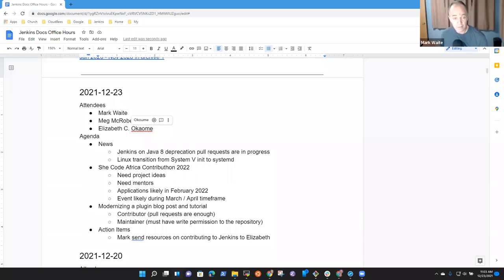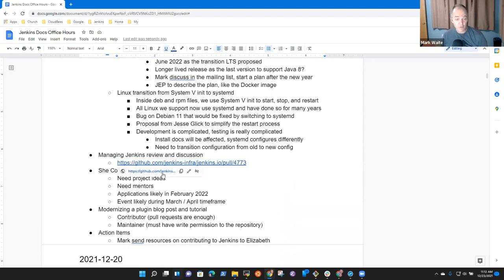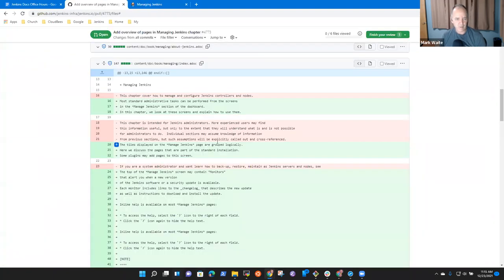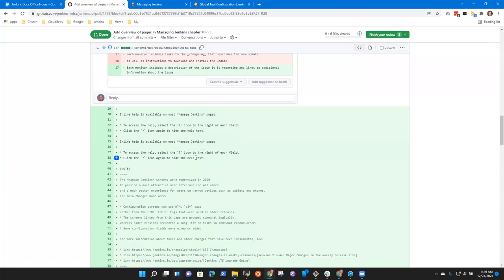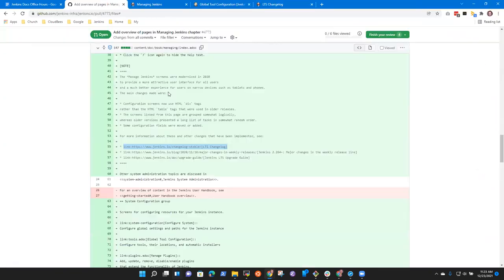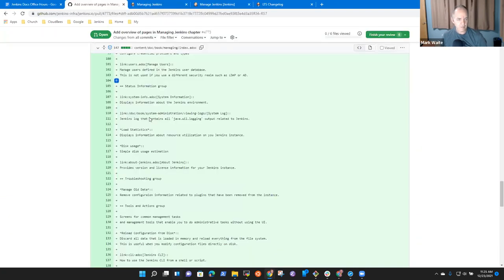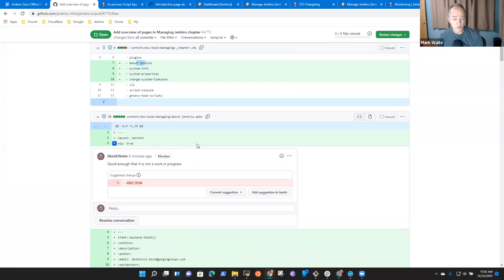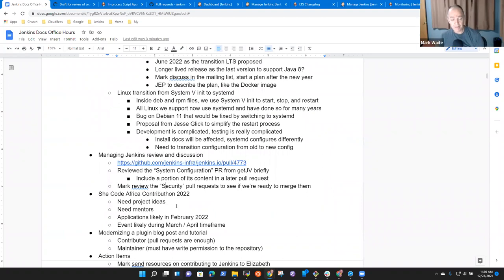2021 12 23 Docs Office Hours